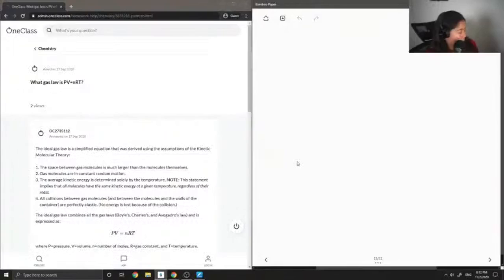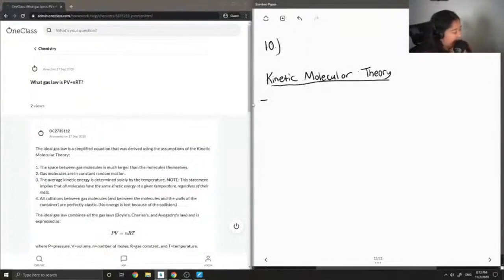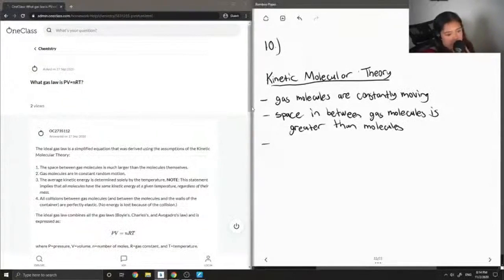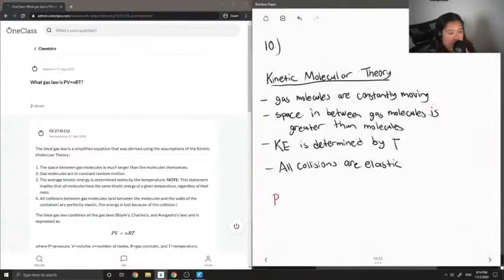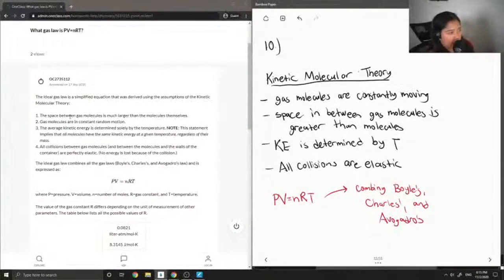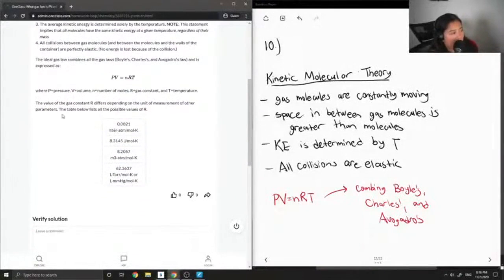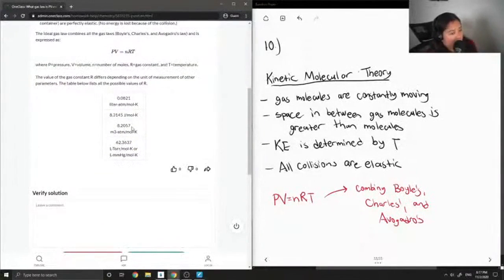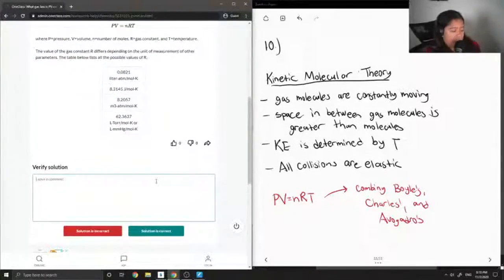What gas law is PV=nRT?